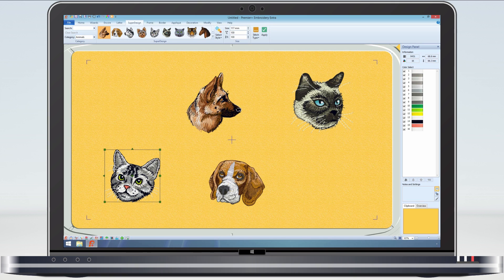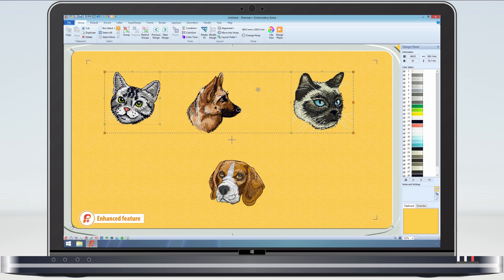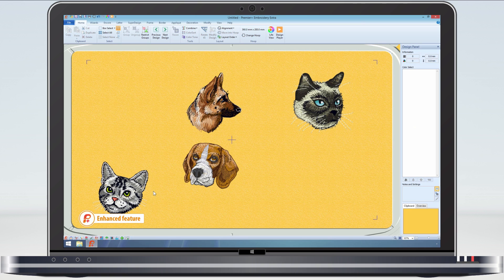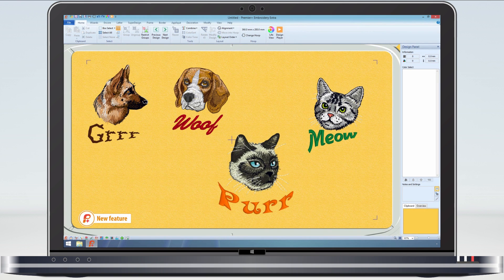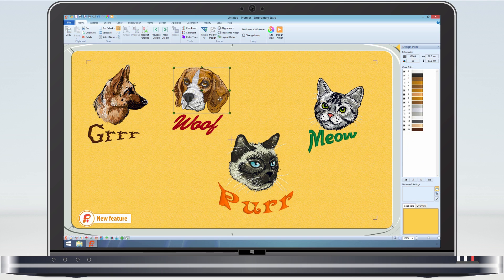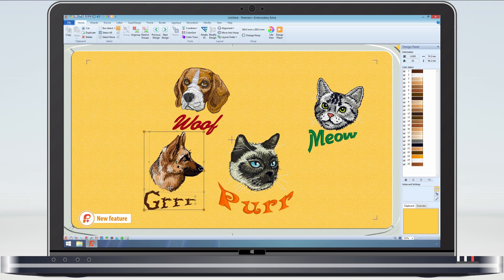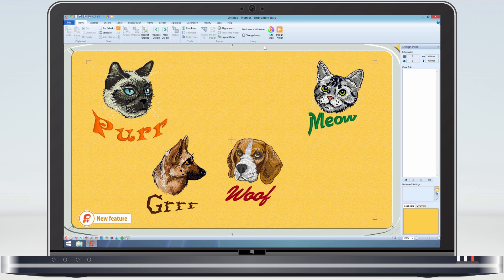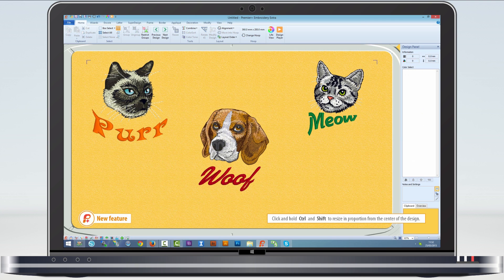PREMIER+™ - Using Groups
Compare the options of Multiple Selection and Grouping used in PREMIER+™ Embroidery software.